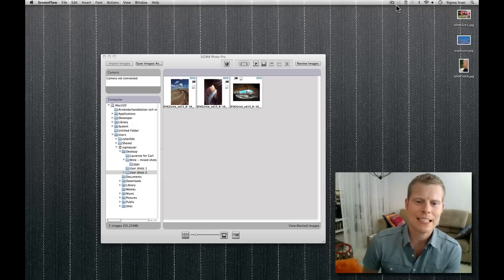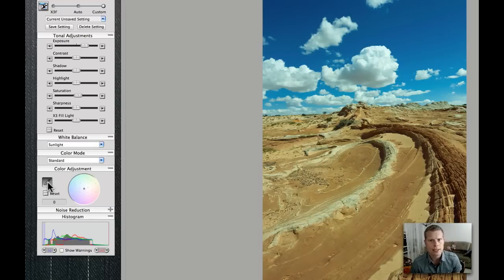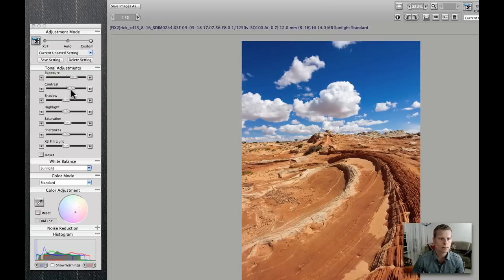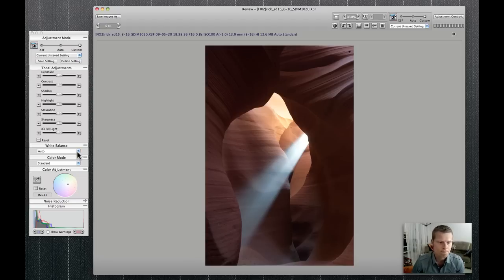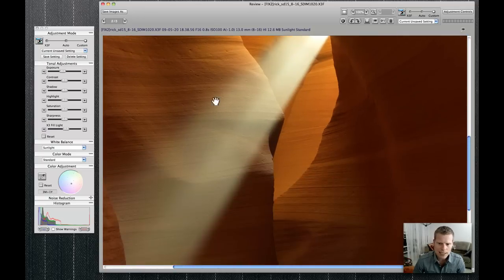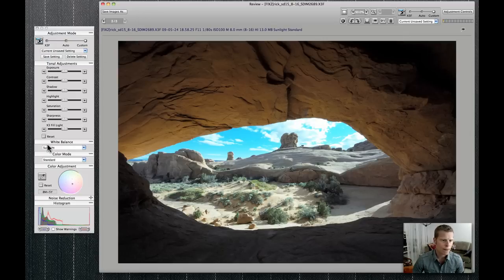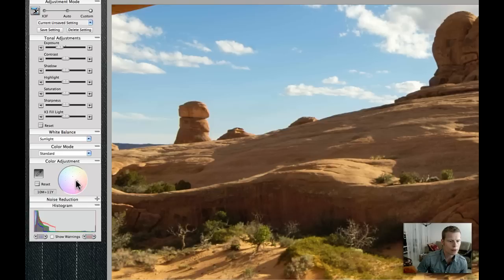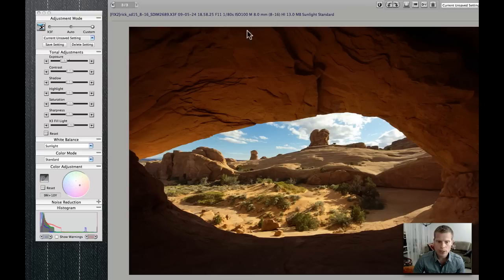In depth with SPP 4.1 - Color Corrections 2/2. Video 5.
SigmaAmerica posted these videos a while back but without utilizing HD when uploading - which makes it hard to actually follow exactly what it is that I'm doing in Sigma Photo Pro. Here's my original movie.